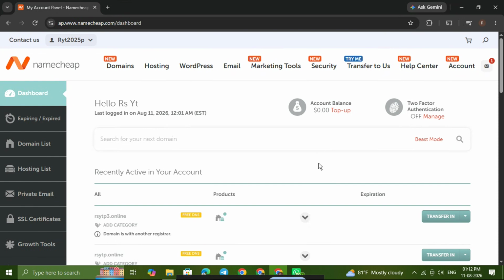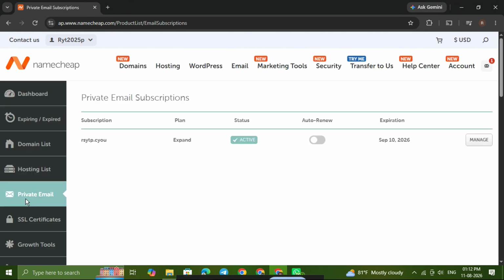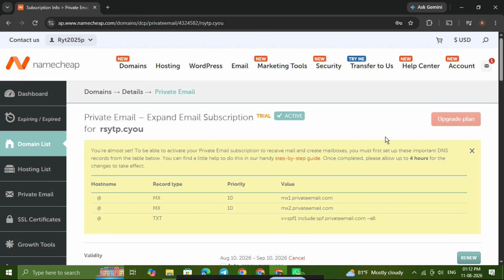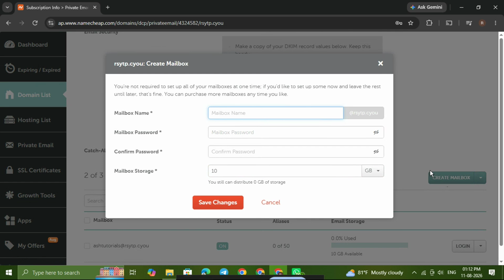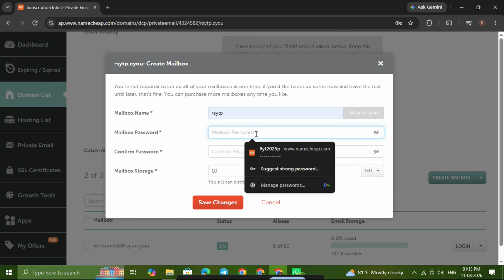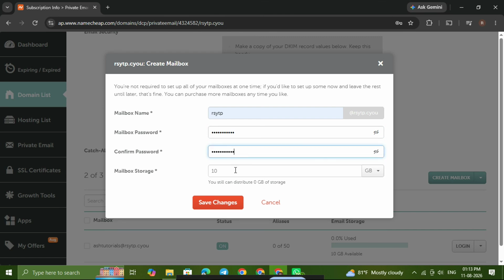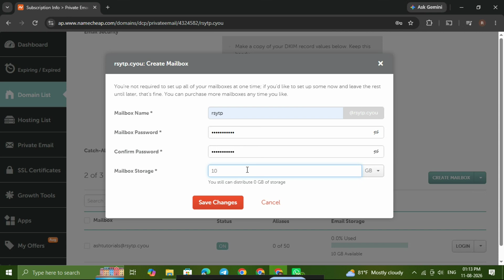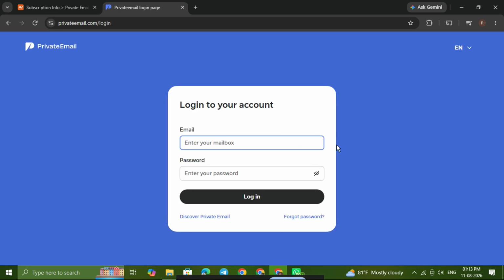How To Create A Business Email For Free With Namecheap Private Email (Easy Guide)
Set up your mailbox, log in, and start using a professional email for your business.

🕚Timestamps:
0:00 Intro
0:22 Open Namecheap Dashboard
0:34 Click Private Email From Left Menu
0:43 Click Manage Next To Email
0:52 Click Create Mailbox
1:07 Enter Mailbox Name, Password, And Storage
1:32 Log In To The Mailbox
1:49 Enter Email And Password
2:02 Outro

✍️What You'll Learn In This Video:
• How To Open The Namecheap Dashboard
• How To Access Private Email In Namecheap
• How To Create A New Business Mailbox
• How To Choose A Mailbox Name, Password, And Storage
• How To Log In To Your Namecheap Private Email

💡Pro Tips:
• Choose a mailbox name that matches your brand or business purpose.
• Use a strong password to keep your email secure.
• Double-check storage settings before creating the mailbox.
• Use a professional signature once your inbox is ready.